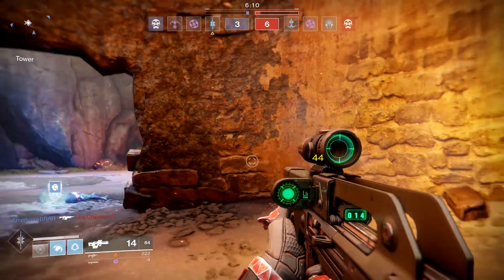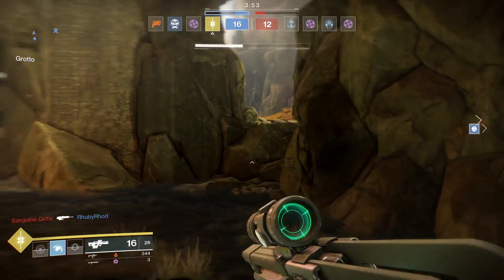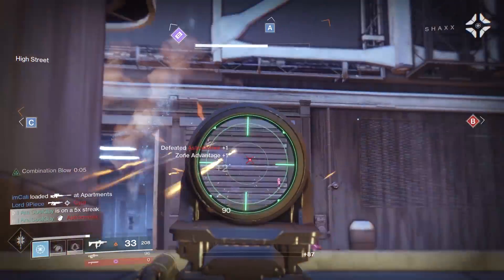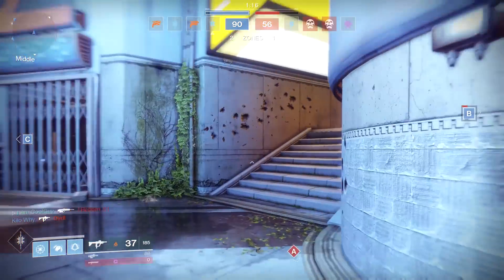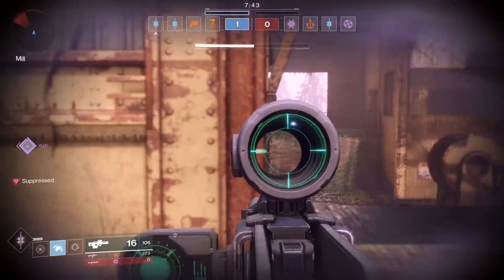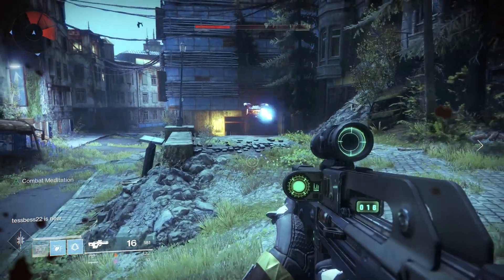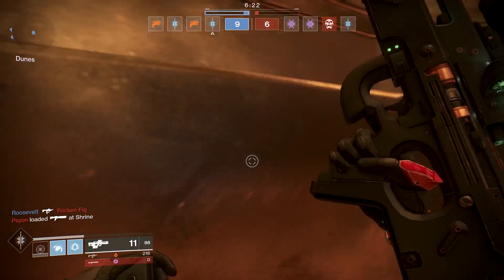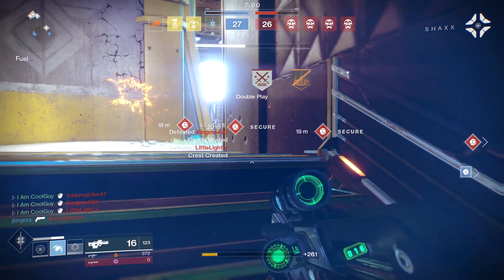Destiny 2 Lucky Raspberry: The Best Arcstrider PvP Exotic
The raspberry is back and better than ever! Usually, I am hesitant to call this "the best", but I put my reputation on the line with calling this top tier. The review is mostly about PvP but it does have PvE qualities. Where this chest piece excels is how it bypasses cooldowns. You will be trying a lot more grenades. I go over what to expect and how to utilize this exotic.

Copy of Destiny 2 was provided by Activision